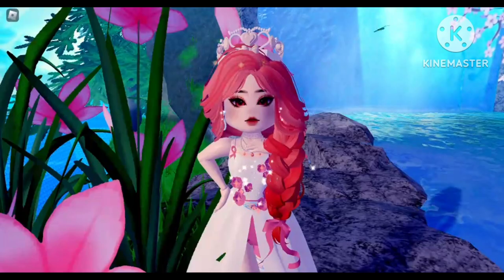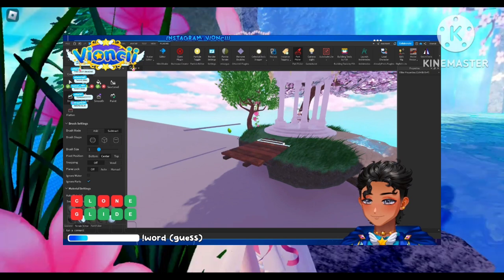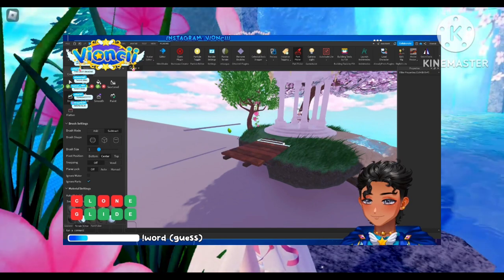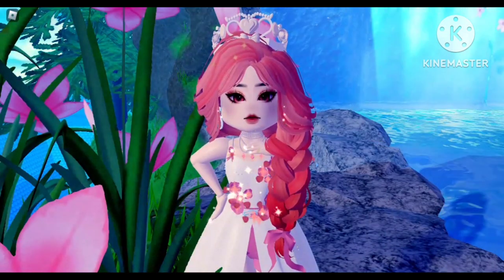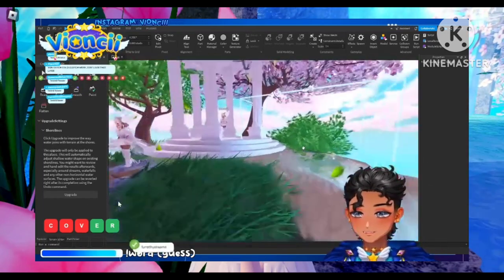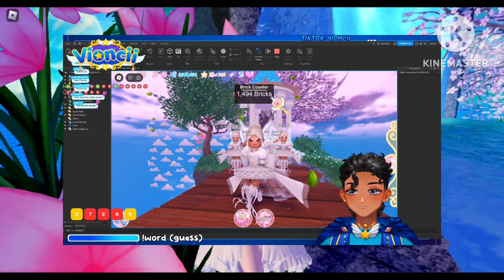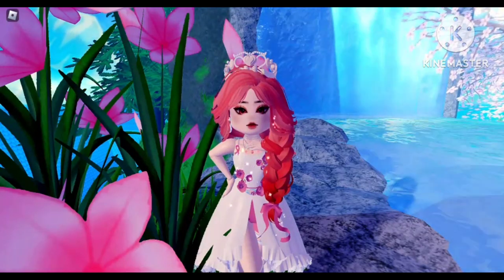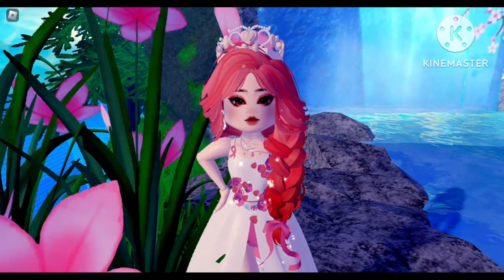NEW FLIGHT COURSE COMING TO ROYALE HIGH 4!! HUGE TEA ☕ 😏